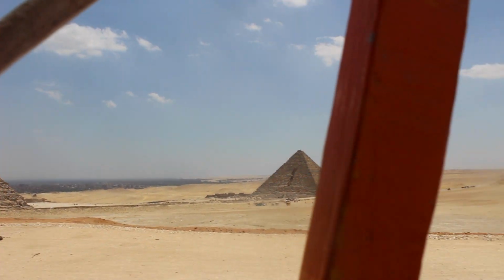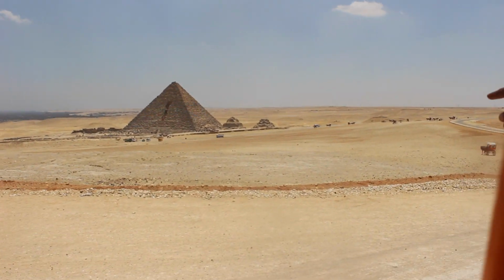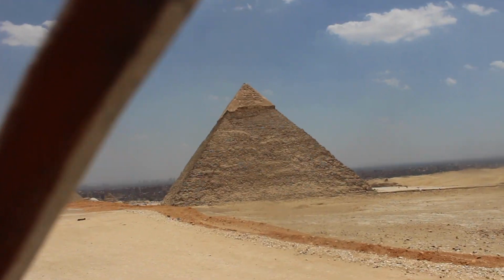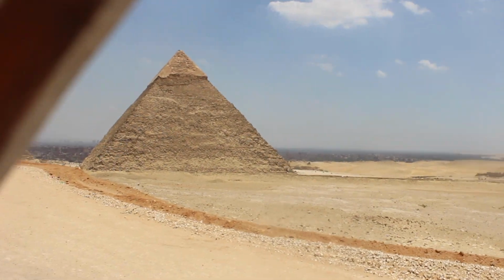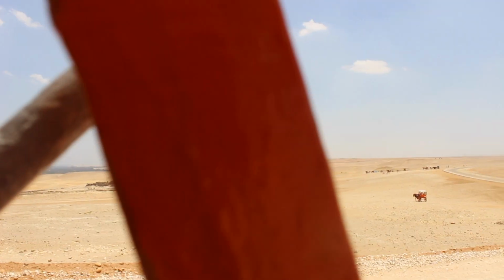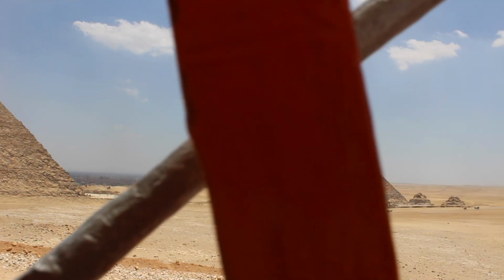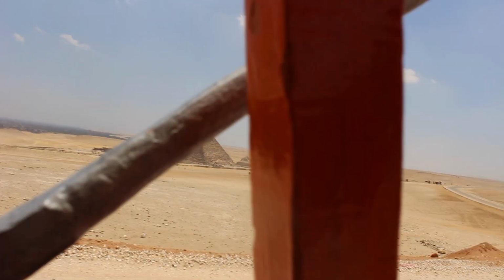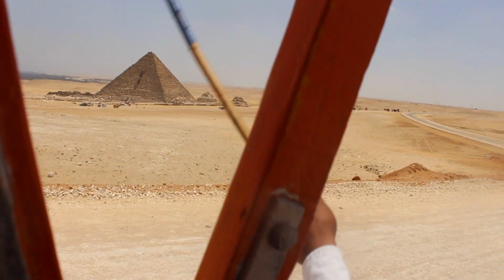EGYPT VLOG - THE PYRAMIDS!! | Muna Mohammed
TRAVEL WITH ME TO CAIRO, EGYPT!! In this video, we went to see the PYRAMIDS!

(this is a very late upload, sorryyyy!)

Don't forget to tell me what you thought about this video in the comment section and let me know what kind of videos/make up looks you’d like to see from me!

Instagram: Munxmua (makeup page)
                    Msmodestfashion (clothing page coming soon)